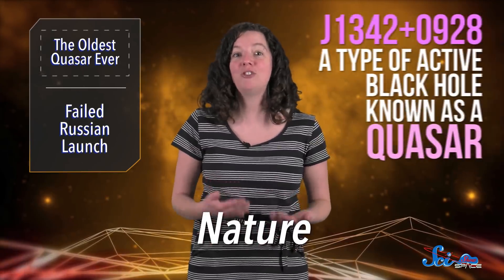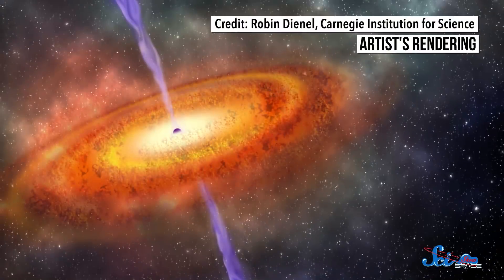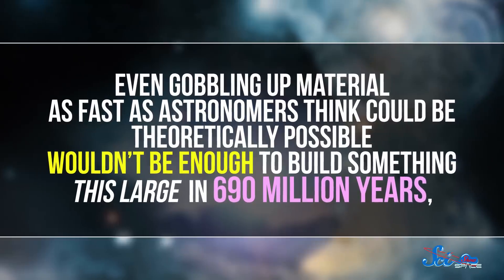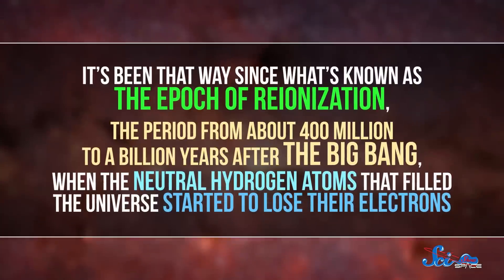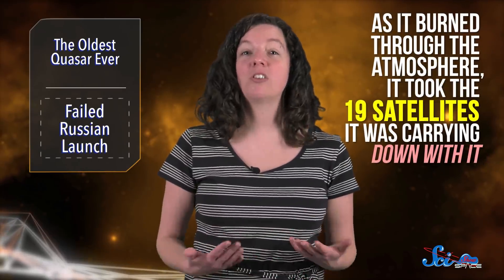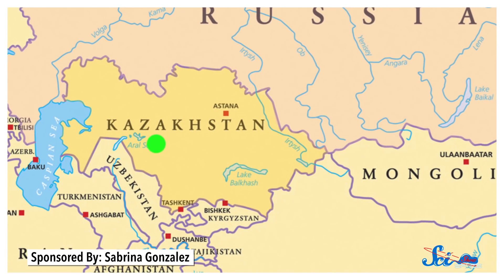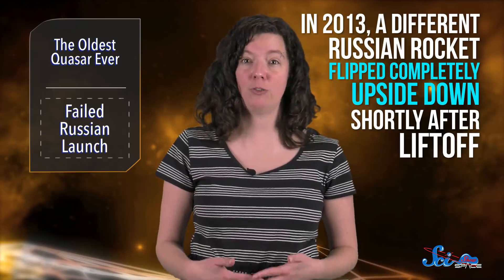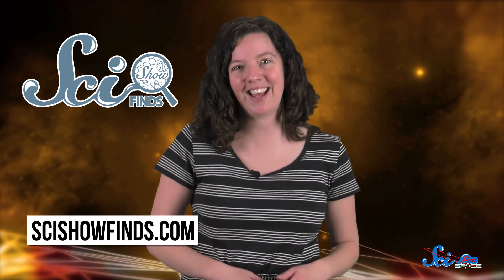The Oldest Quasar Ever and the Newest Failed Launch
We have discovered an enormous black hole that’s older and farther away than any we’ve ever seen, and a recent rocket launch did not go as planned.